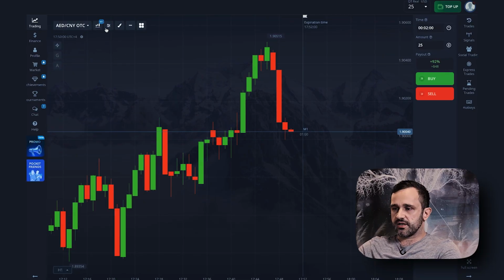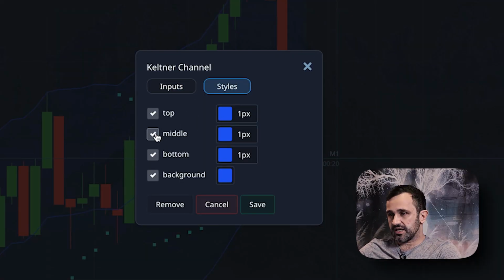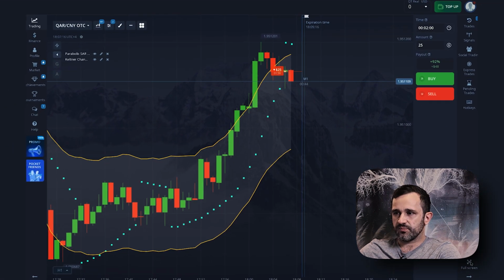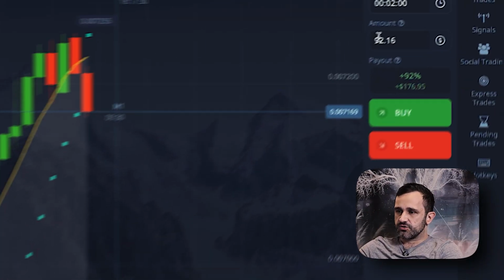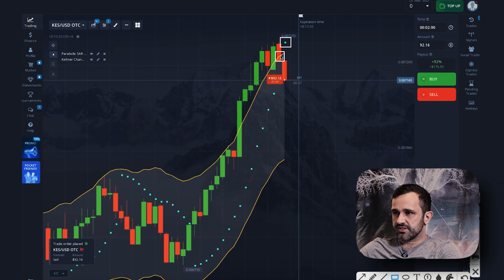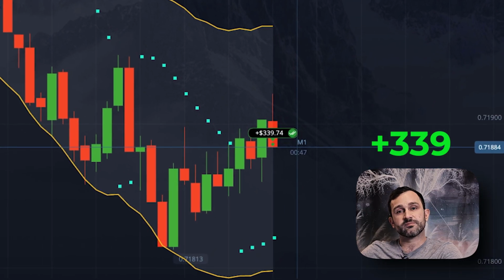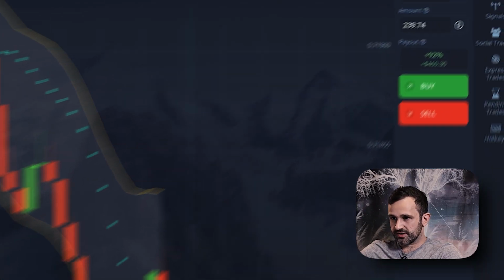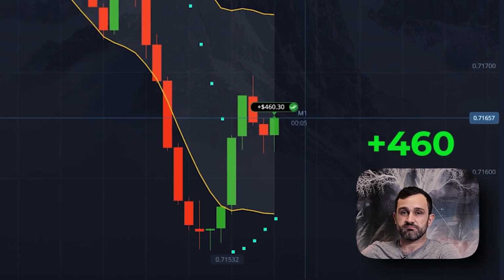Secret Pocket Option Method That Turns Small Deposits Around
I’m George — a trader with 6+ years of hands-on experience in the financial markets. Over the years, I’ve focused on building structured strategies, developing custom tools, and testing every idea through real market execution. My goal is simple: practical trading, disciplined risk management, and consistent long-term growth.

In this video, I demonstrate a full live trading session on Pocket Option and break down my strategy step by step in real time. You’ll see:

• How I analyze market structure
• How I identify high-probability setups
• My exact entry logic and timing
• Risk management principles I follow
• Real trade execution with live results

This tutorial is especially useful for beginners who want to understand how a complete trading plan works in practice — not just theory. I explain every decision clearly so you can apply the same structured approach to your own trading.

If you’re serious about improving your discipline, confidence, and consistency — this video is for you.